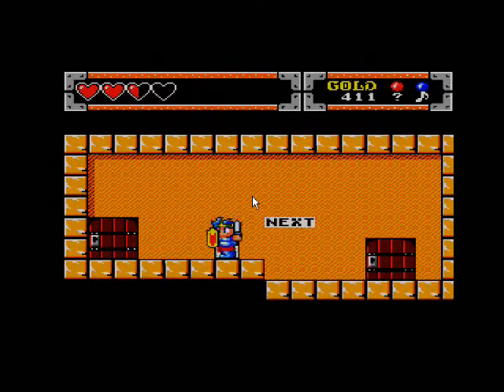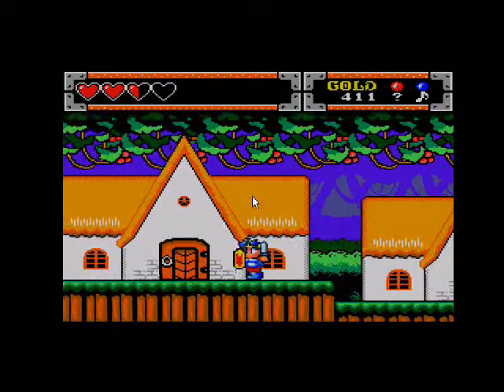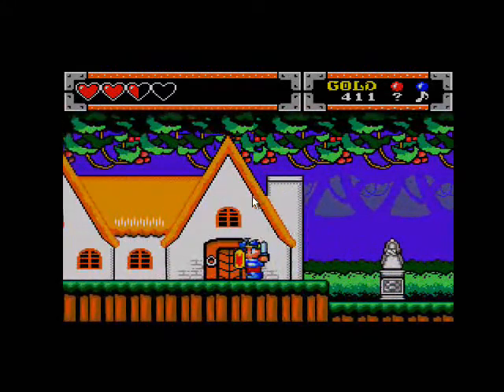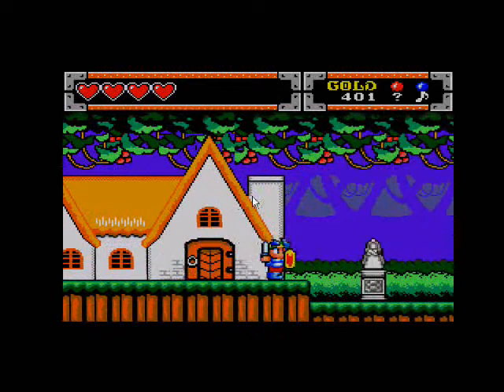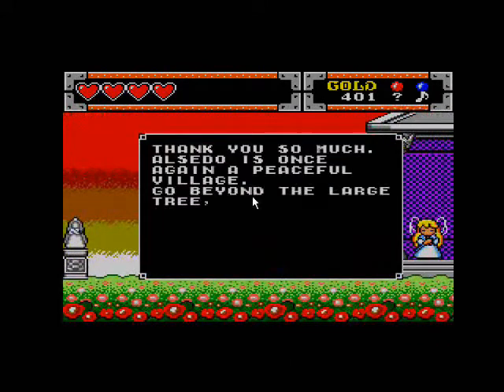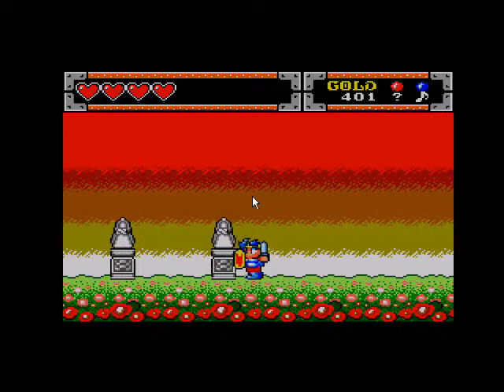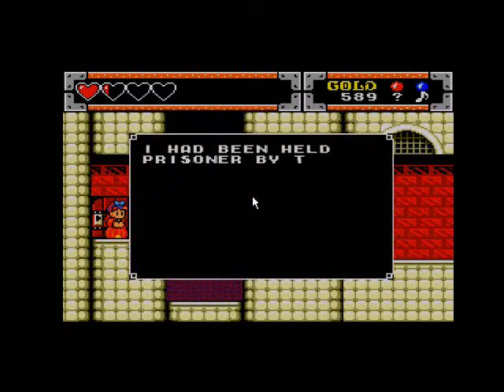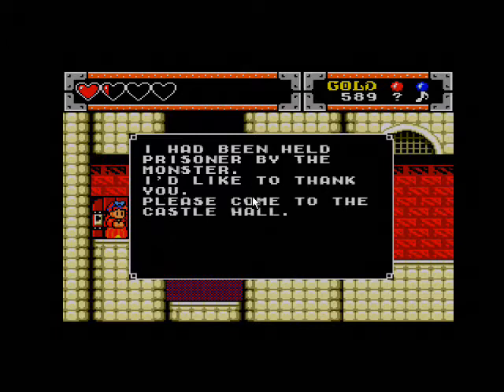Wonderboy in Monster World pt 2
I left the curser in the screen agen. Sorry but it disappears from the display when you go to full screen. Witch is why I didn't notice it. I have uncheck the option to show the mouse cursor.